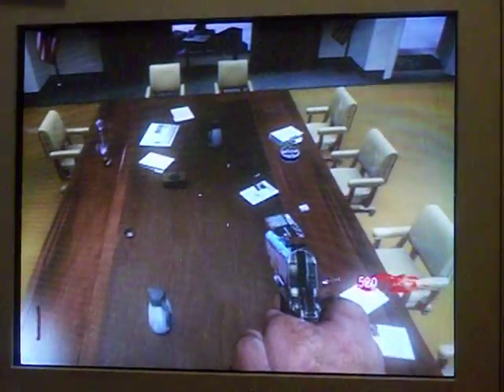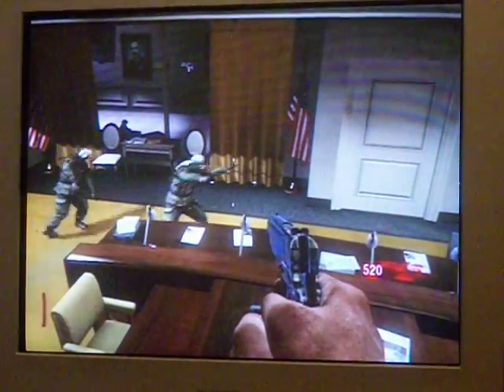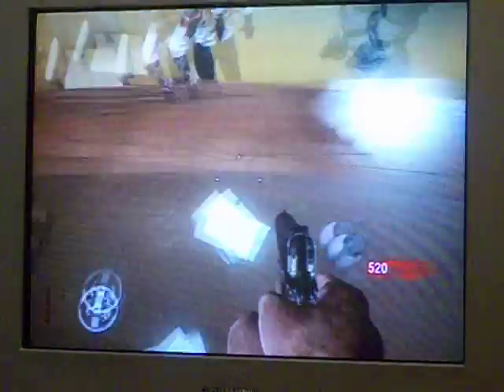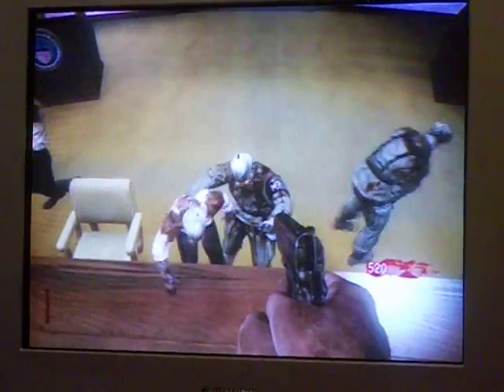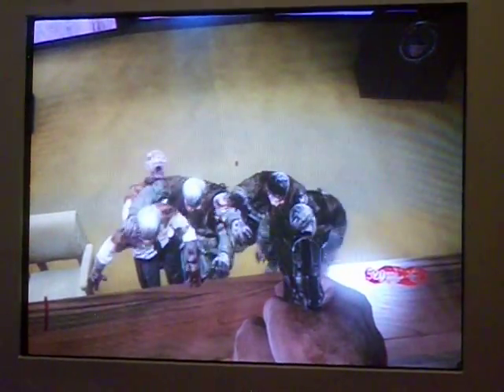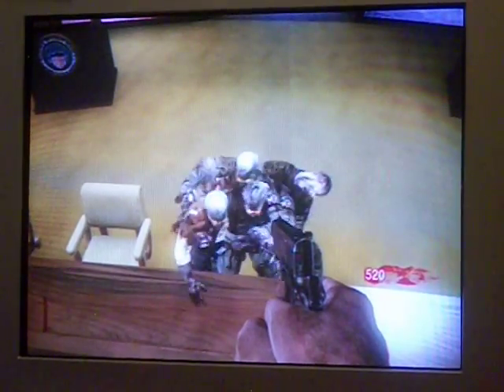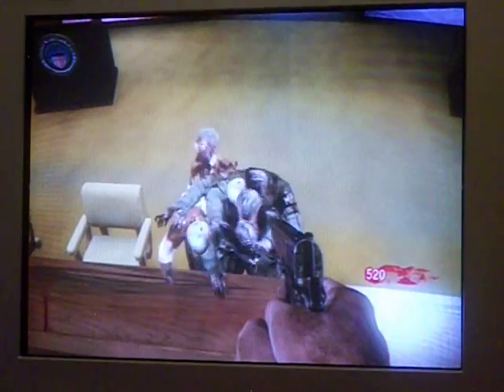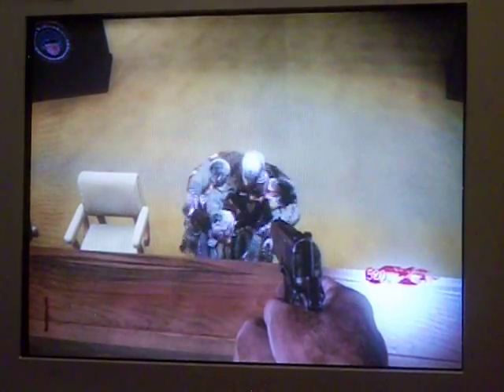Call Of Duty Black Ops Zombies Table Glitch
Watch as i show u the most amazing video of ur lives.